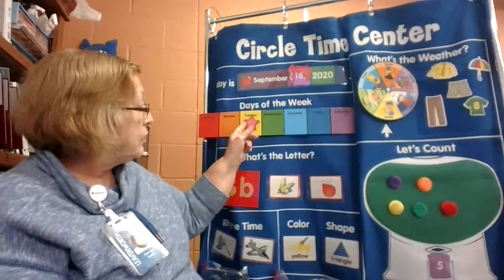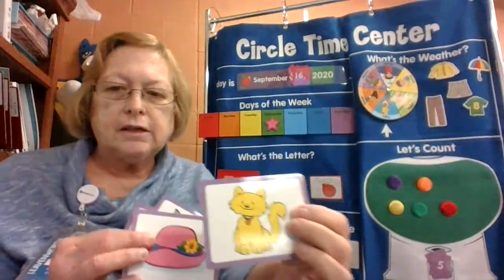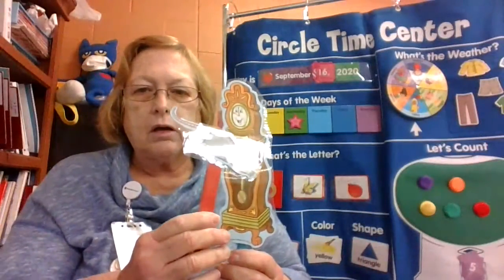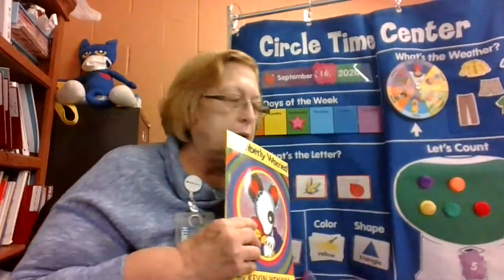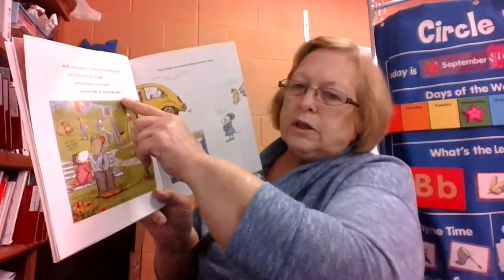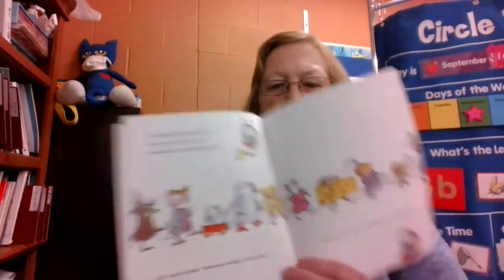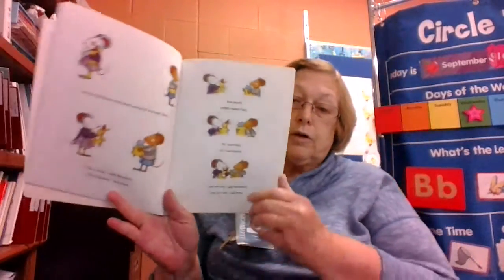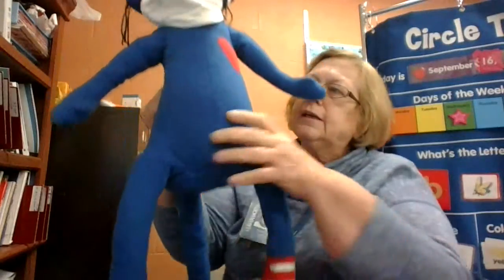Mrs. Coyle's circle time Sept. 16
Listen to Circle time with Mrs. Coyle.